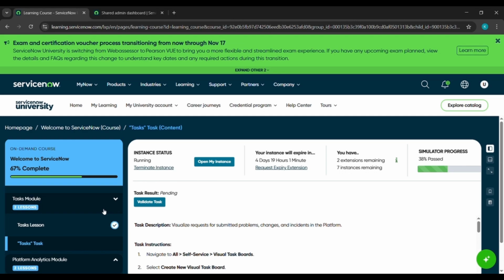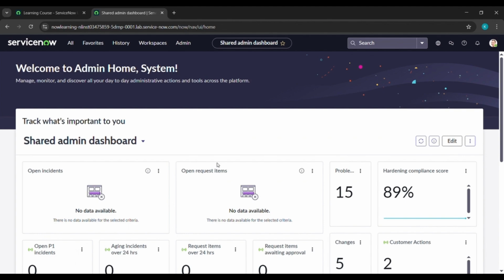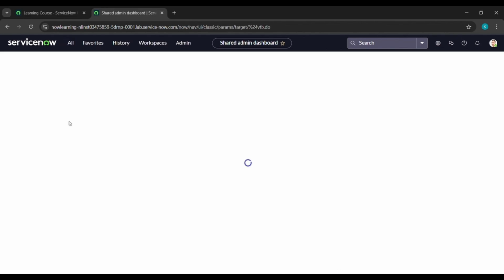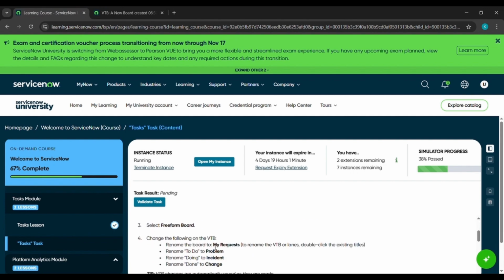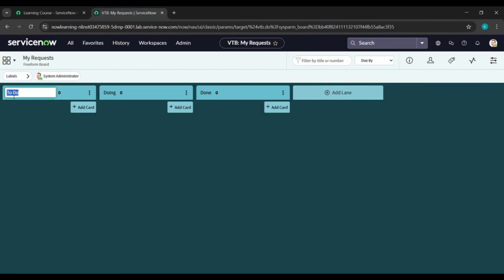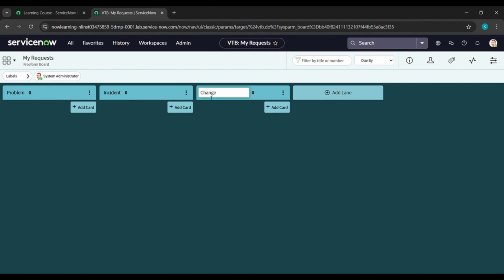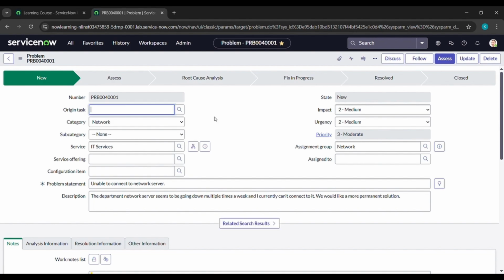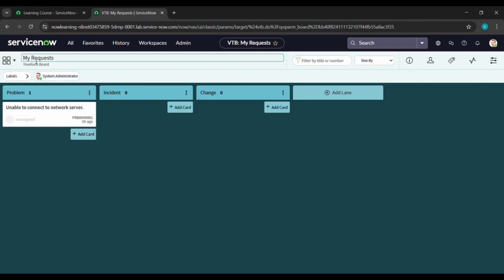"Tasks" Task | Tasks Module | Welcome to ServiceNow | Virtual Internship